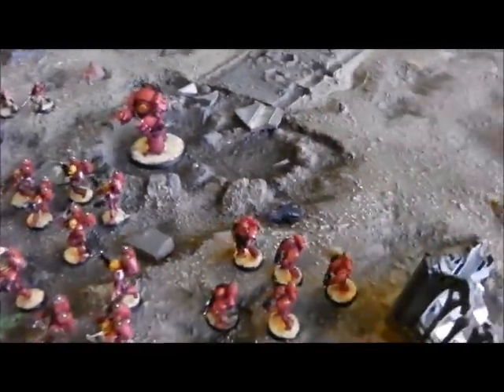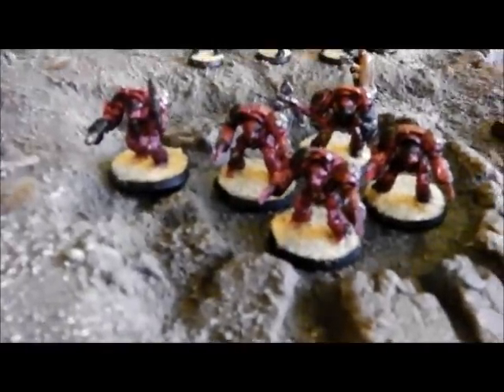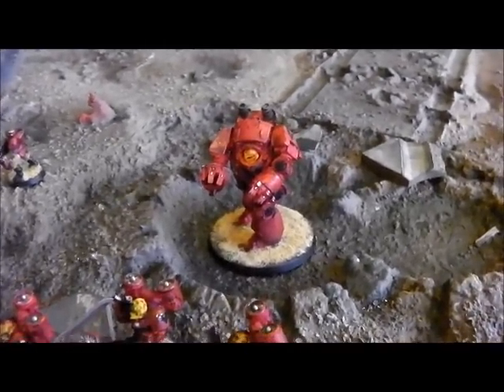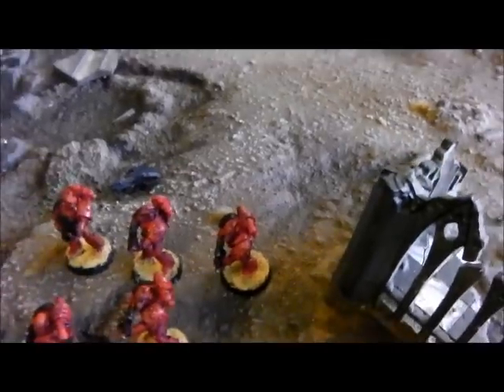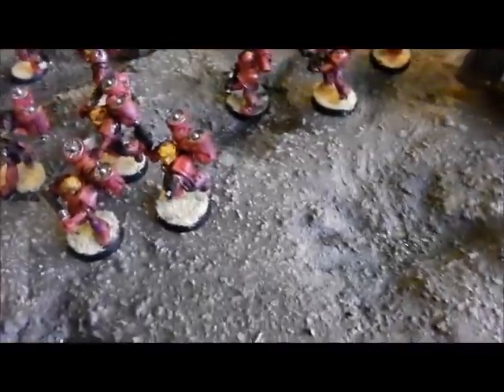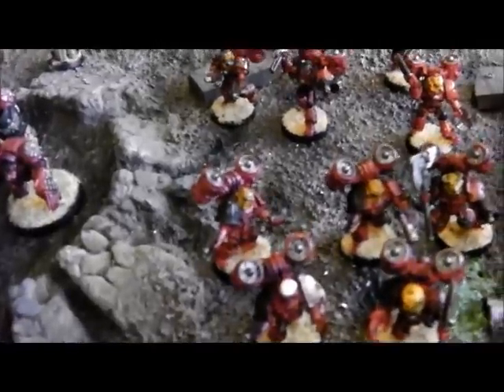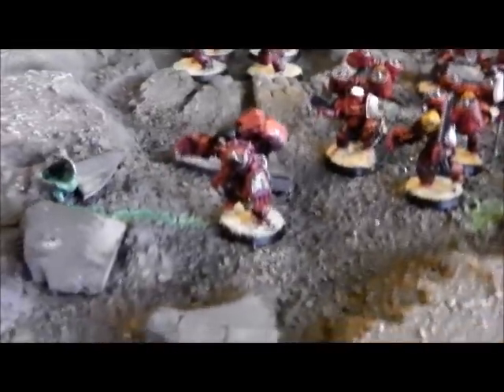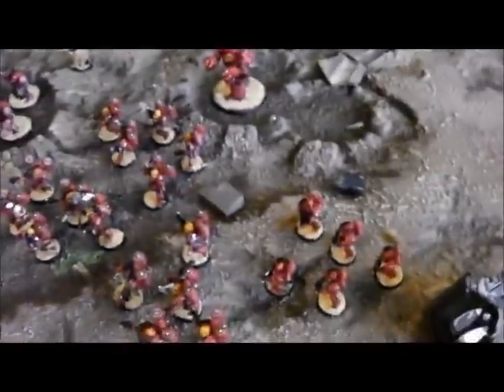Luke's Pre-Heresy: Blood Angel Army.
Luke joined us earlier this year nad has been busy building and playing, he has had a couple of games.